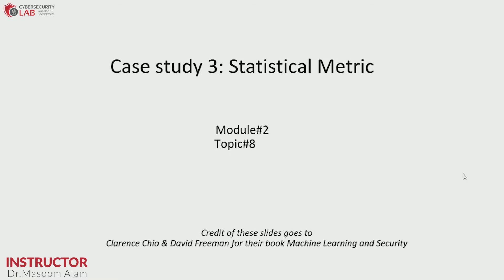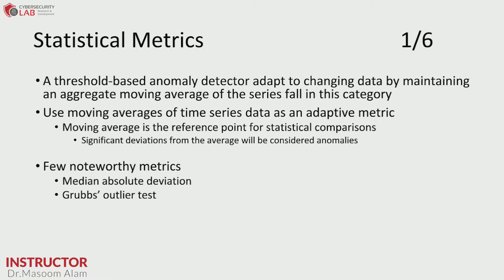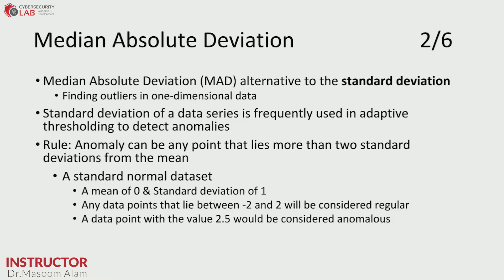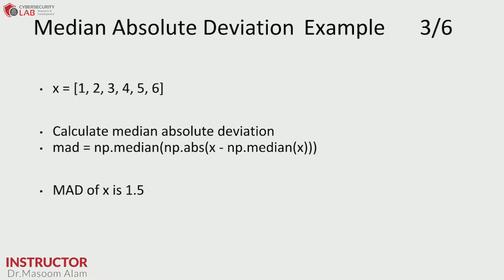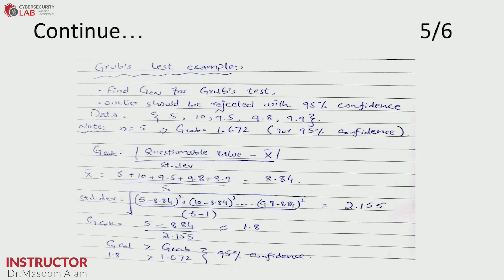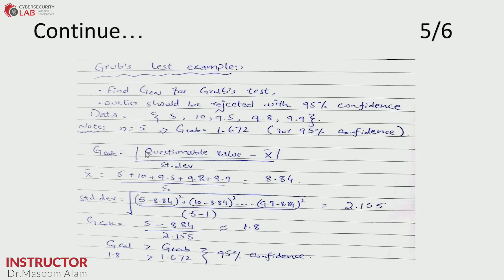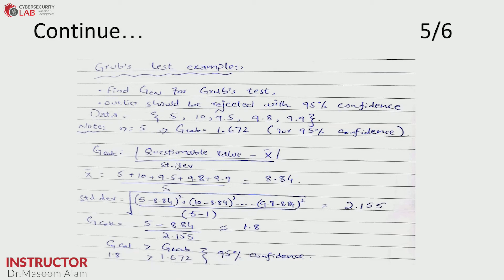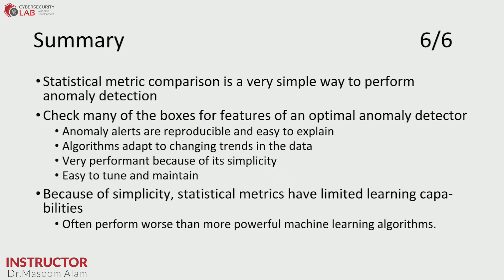Statistical Metric Case study | Forecasting Anomaly Detection | Beginner to Advance Course lec 39